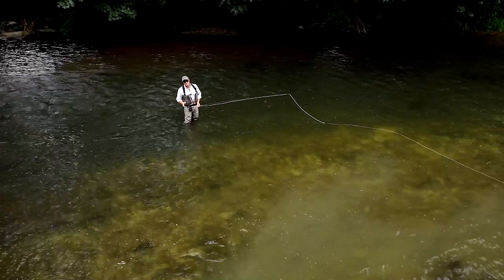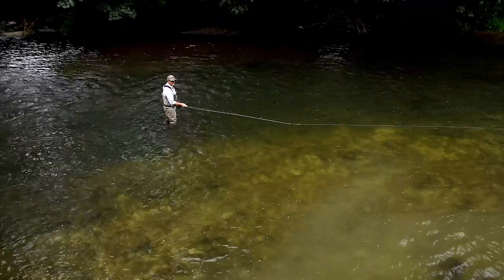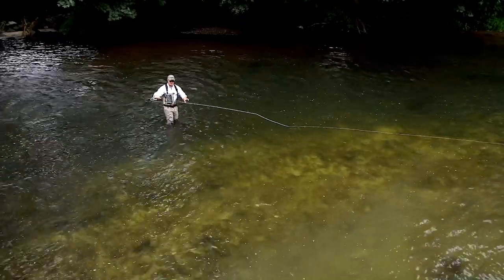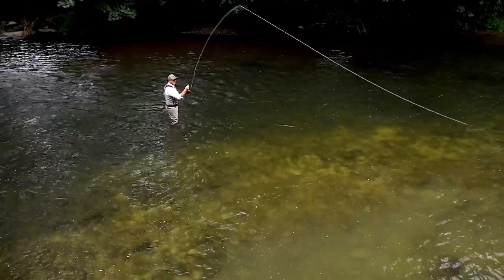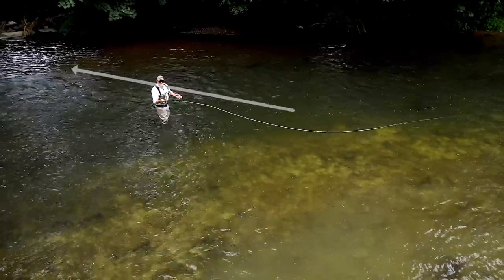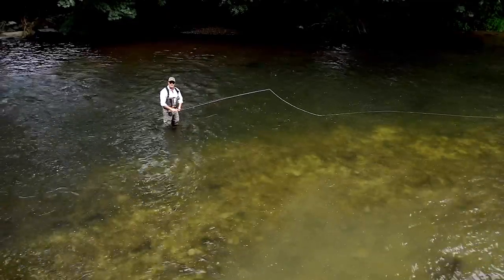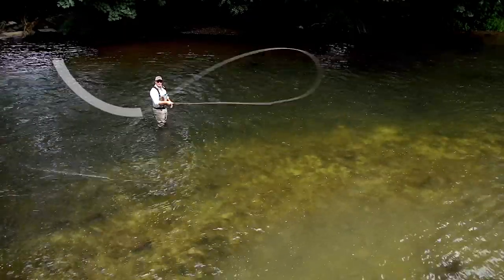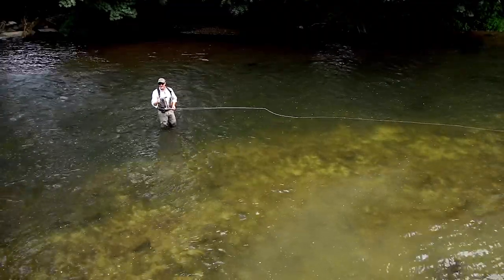Sunray | How to Fly Cast | Switch Cast